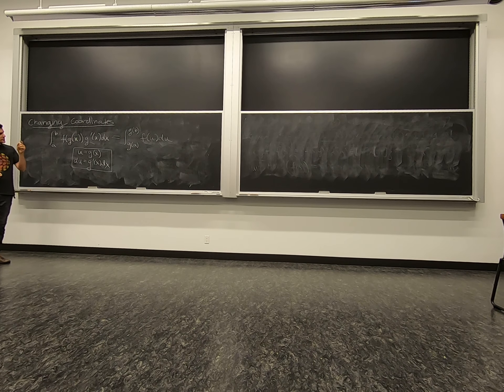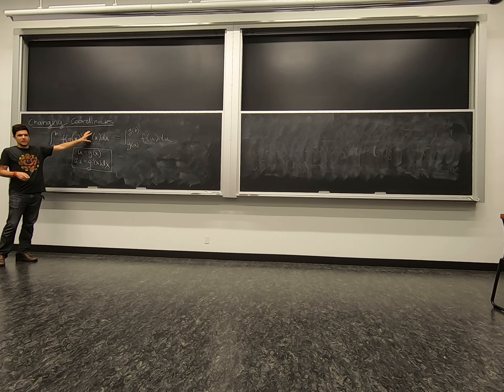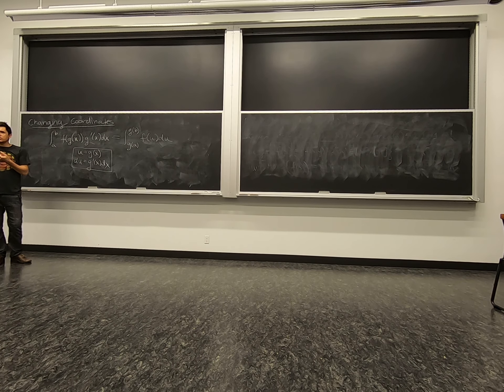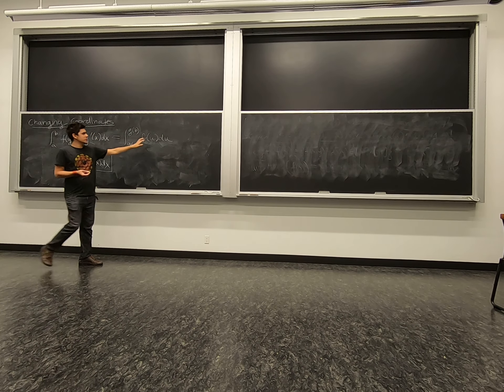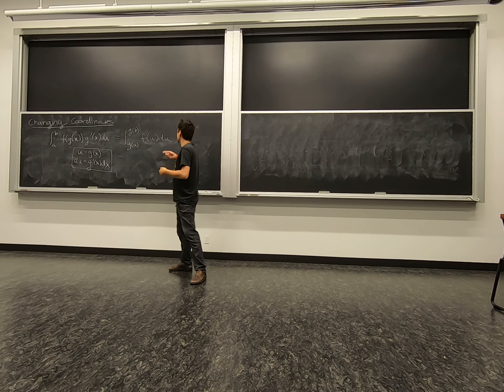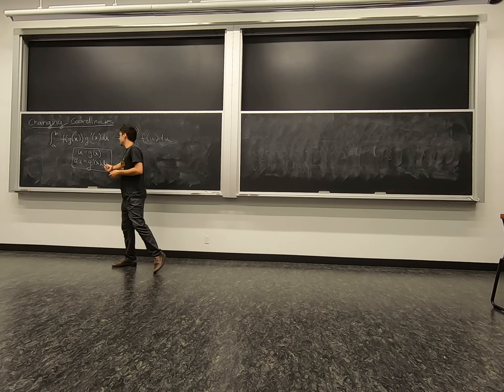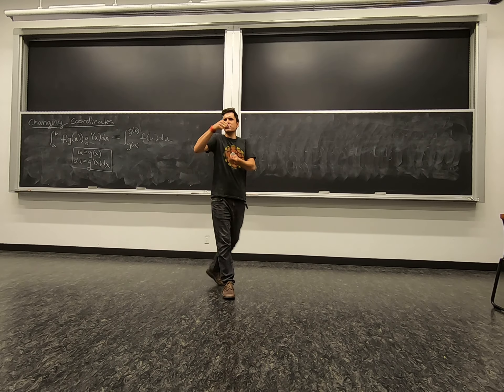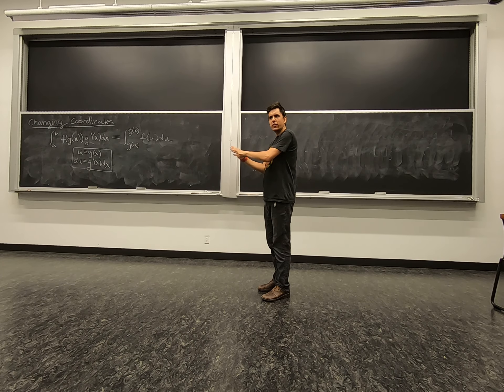MAT 232: Changing Coordinates